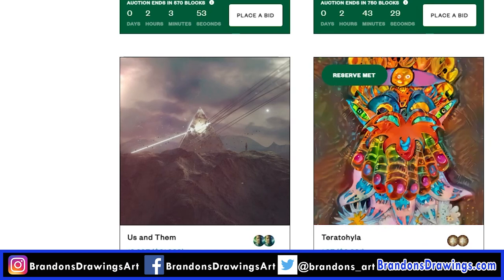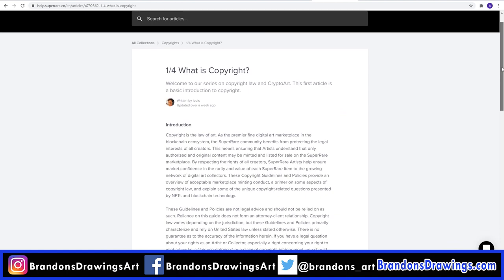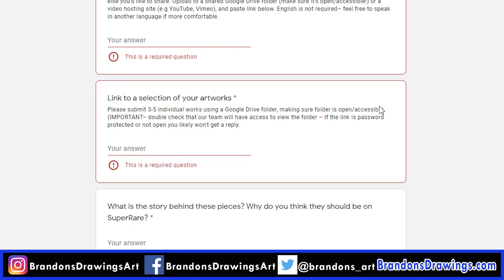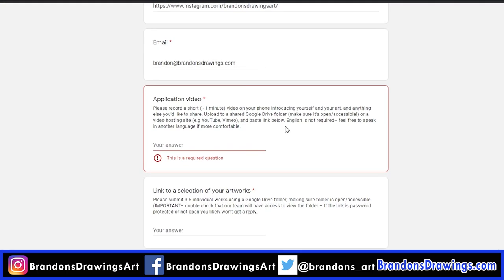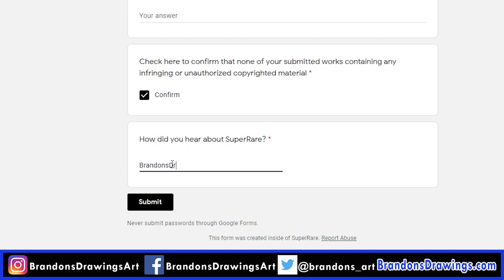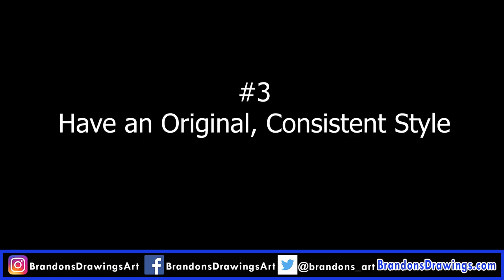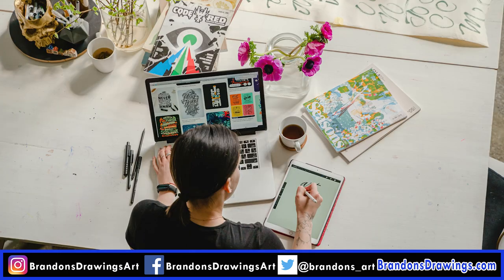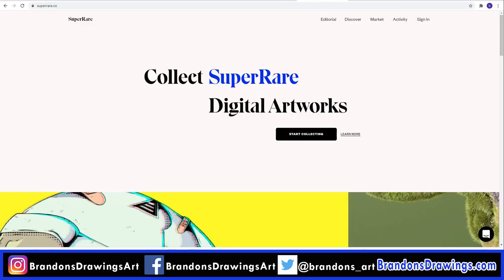Apply to Sell NFT Crypto Art on SuperRare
NFT Crypto Art is what everyone is talking about. NFT marketplaces are flooded with NFT junk. I will show you the step-by-step process to apply to be an artist on SuperRare and a list of tips to increase your chances of being selected for the platform.

Interest in non-fungible tokens skyrocketed after world-renowned digital artist, Beeple, sold his "Everydays" collection for millions. NFT's open up a world of possibilities never before possible for digital artists.

Here is a link to the best book I've found to understand blockchains.